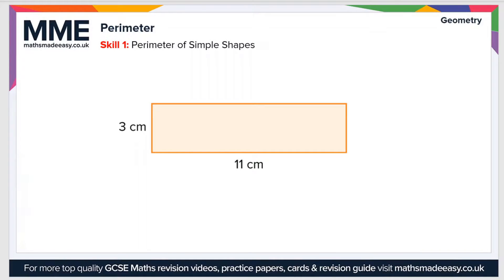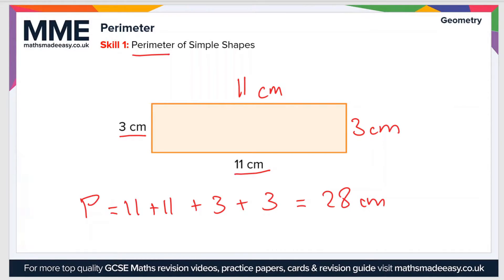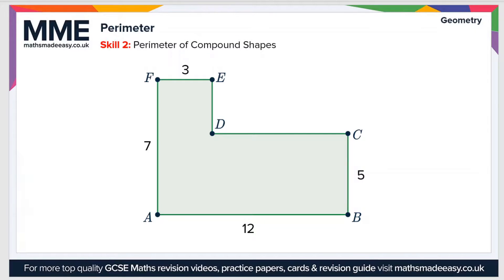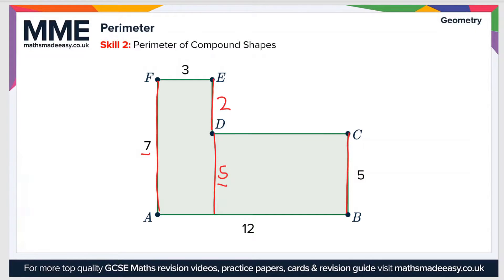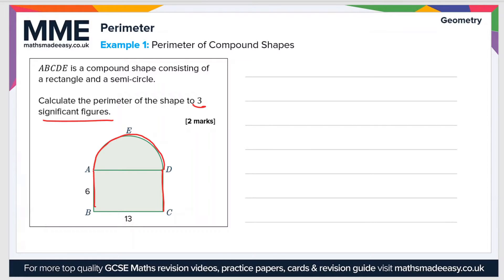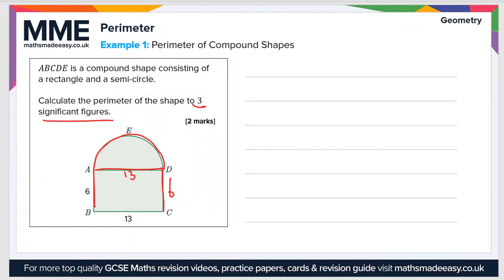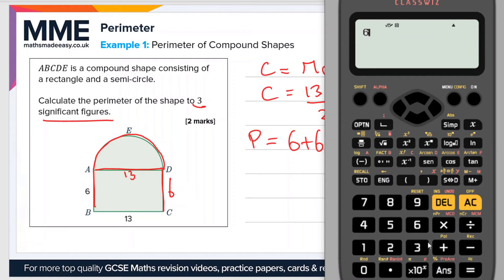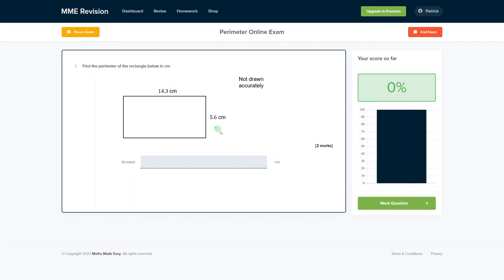Geometry - Perimeter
This is the Maths Made Easy video on Geometry - Perimeter

To see our Geometry - Perimeter online exam click the following

TIMESTAMPS
0:00 Intro
0:05 Skill 1: Perimeter of Simple Shapes
0:58 Skill 2: Perimeter of Compound Shapes
2:14 Example 1: Perimeter of Compound Shapes
4:08 Outro